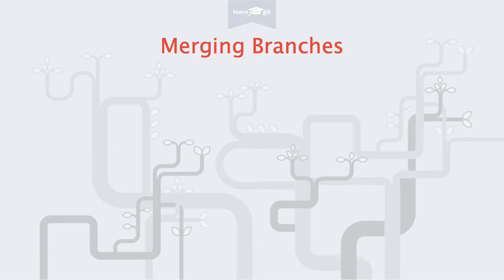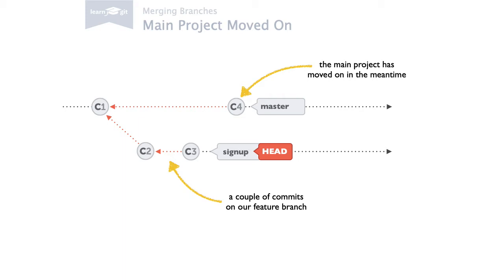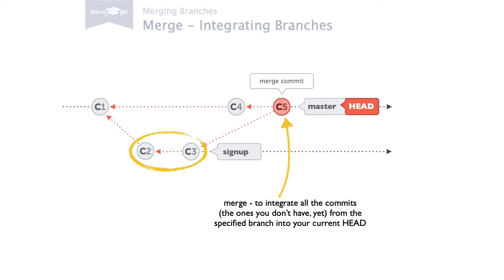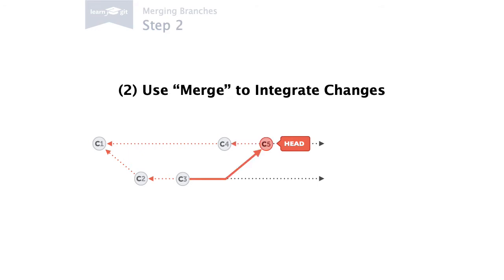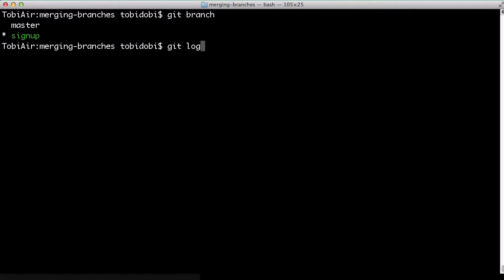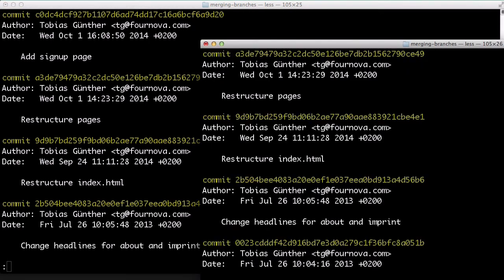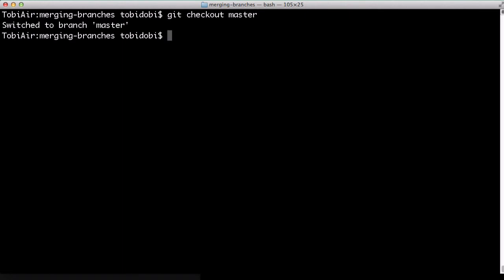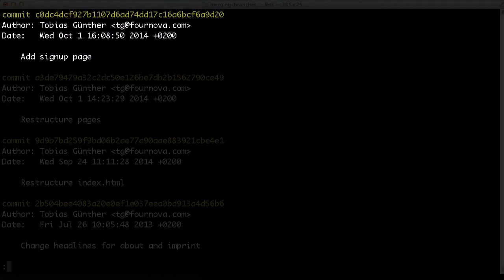Merging Branches [Learn Git Video Course]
Learn how to integrate changes from one branch into another branch in Git. This video is part of our free 24-part video course on Learning Git on the Command Line.

Welcome to our video series on learning version control with Git. This video will teach you how to integrate changes from one branch into another branch.

We'll take this as our starting situation: We've worked hard and made a couple of commits on our signup feature branch. In the meantime, the main project has moved on with other changes. We now want to integrate our changes from the signup branch back into the master branch. The "merge" command does exactly this.

In practice, merge only involves two steps for us. First, we have to make sure we're on the right branch - because it's always the current HEAD branch that receives new changes. The second step is just to call the "merge" command. Here, we let Git know which branch we want to integrate into our current HEAD.

Let's do all of this in practice.

Let's see where we are: with "git branch" we take a quick look at our branching situation. And we see that we're still on our feature branch. "git log" reminds us what we want to achieve: we want to integrate this latest commit back into the master branch. Because, using "git log master", we see that this isn't present on the master branch.

So, let's get going. First, we need to switch to the master branch - because, as said before, it's always the current HEAD branch that receives merged changes. With "git checkout master" we make master active.

Then, all we have to do is call git merge with the name of the branch we want to integrate.

If we now look at the master branch's history once more, we see that the changes were successfully integrated and are here, too.

We could now delete the signup feature branch or continue to work and merge again any time later.